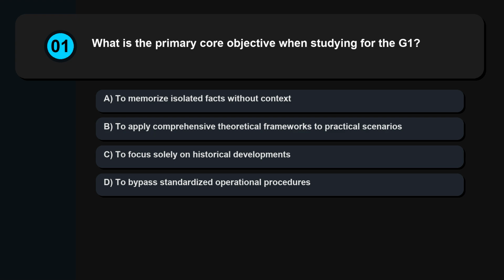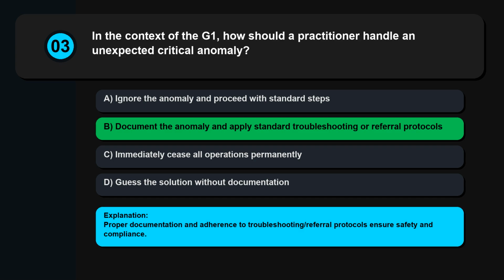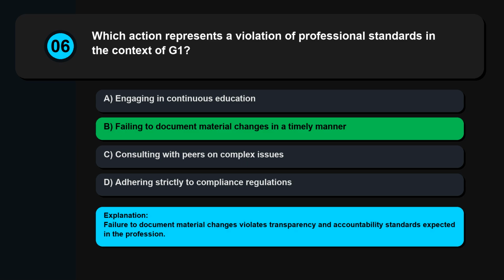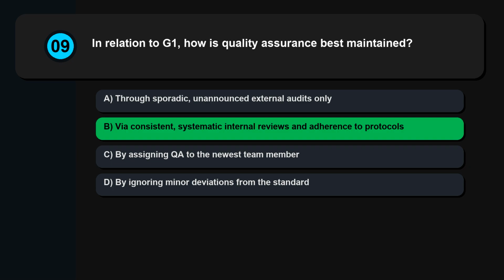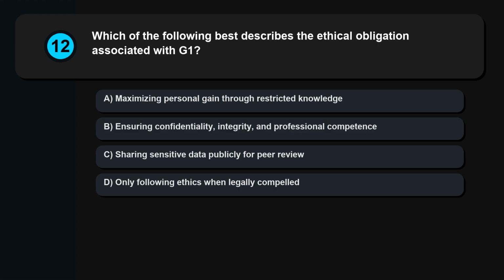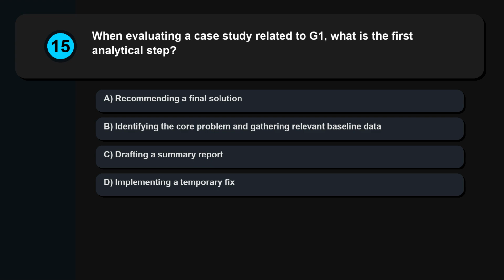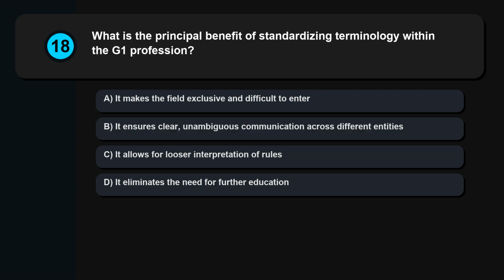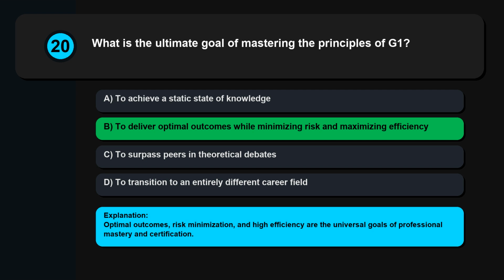Pass Your 2026 Ontario G1 Test Fast: Real Exam Questions & Answers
Are you getting ready to take your Ontario G1 driving test in 2026 and feeling a little overwhelmed by the official driver handbook? You are in exactly the right place. Passing the Ontario drivers license written exam does not have to be stressful or confusing when you have the right preparation strategy. This comprehensive G1 practice test for 2026 covers the exact questions and answers you need to know to pass your exam on the very first try.

We have carefully compiled the most up-to-date and frequently tested topics directly from the Ministry of Transportation guidelines to ensure you are studying the material that actually matters. Whether you are struggling with right-of-way rules, speed limits, demerit points, or tricky road signs, this test prep session breaks down every single concept into easy-to-understand explanations. Our goal is to help you walk into the DriveTest centre with absolute confidence, knowing you are fully prepared for anything the computerized test throws your way.

Understanding the rules of the road in Ontario is about more than just getting your license; it is about becoming a safe, responsible driver for life. The G1 written exam consists of two sections: traffic signs and rules of the road. You need to score at least sixteen out of twenty on both sections to pass. This video mimics the real exam environment, testing your knowledge on the most critical areas where new drivers often make mistakes. We cover everything from navigating four-way stops and understanding pedestrian crossings to the specific restrictions placed on G1 drivers, such as zero blood alcohol concentration and highway driving limitations.

If you are looking for even more support on your journey to getting licensed, we also provide these services, resources, and help to ensure you master every aspect of driving in Ontario. Check out the links below to access our full suite of practice tests, cheat sheets, and professional guidance tailored specifically for the 2026 curriculum.

Many test-takers fail their first attempt simply because they rely solely on reading the handbook without testing their knowledge beforehand. Active recall through practice questions is proven to be the most effective way to retain information. By working through these specific 2026 Ontario G1 practice questions, you will train your brain to quickly identify the correct answers, saving you time and anxiety on test day. We recommend going through this entire session multiple times until you can comfortably answer every question before the solution is revealed.

Do not leave your results to chance. Make sure you are studying the most current and accurate information available. Ontario traffic laws and test questions are regularly updated, and studying outdated material can cost you your passing grade. That is why we have ensured every single question in this 2026 test prep guide reflects the latest standards and regulations.

Let us dive deeper into what you can expect on the actual exam. The traffic signs section will test your ability to instantly recognize regulatory signs, warning signs, temporary conditions signs, and information and direction signs. You must know the difference between a yield sign and a stop sign, understand what a flashing red light means compared to a solid red light, and be able to identify the unique shapes and colors that categorize different road signs across Ontario. Knowing these signs instantly is crucial for the written exam and for your safety on the road.

The rules of the road section is where many students find the most challenging questions. You will face scenarios involving school buses with flashing red lights, emergency vehicles approaching from different directions, proper following distances, and the intricate details of right-of-way at uncontrolled intersections. You will also need to be very familiar with the demerit point system. For instance, knowing how many demerit points a fully licensed driver can accumulate before facing a license suspension, versus the much stricter limits placed on novice drivers in the graduated licensing system.

We also cover the specific conditions of your G1 license. Remember, as a G1 driver, you must always be accompanied by a fully licensed driver with at least four years of driving experience. You cannot drive between midnight and five in the morning, and you are strictly prohibited from driving on 400-series highways or high-speed expressways unless accompanied by a licensed driving instructor. Understanding these restrictions is not just for the test; violating them can lead to immediate suspensions and fines.